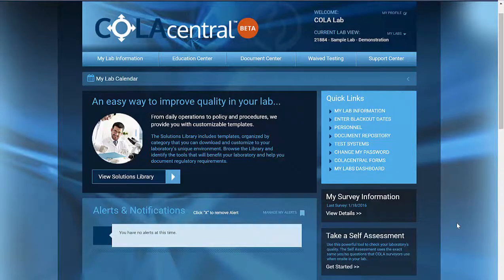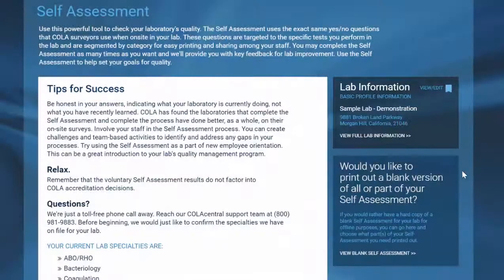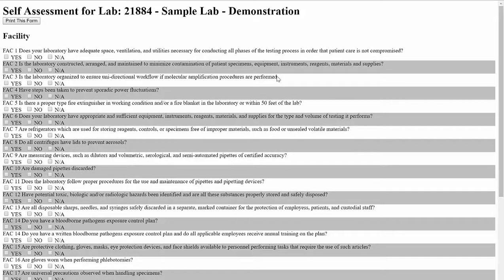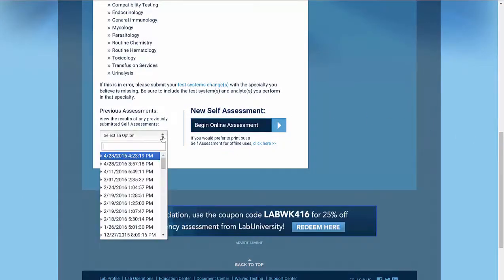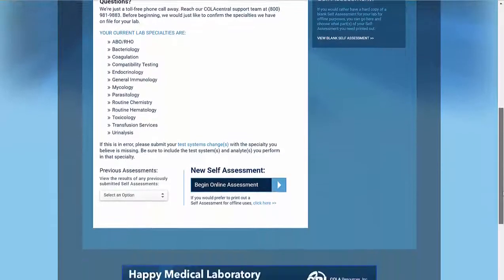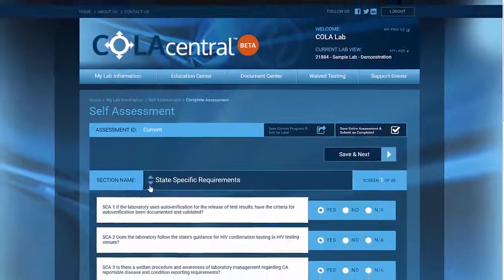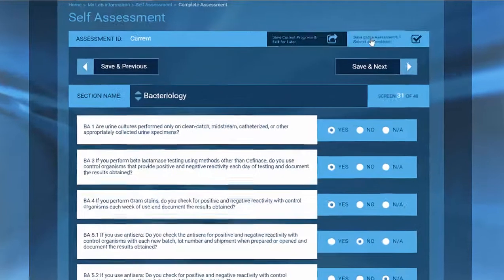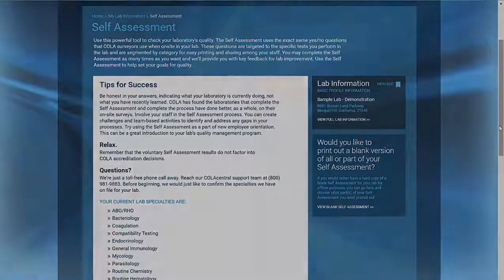COLAcentral Self Assessment